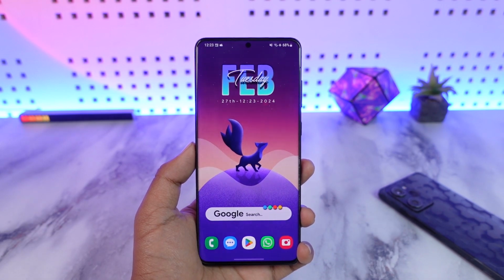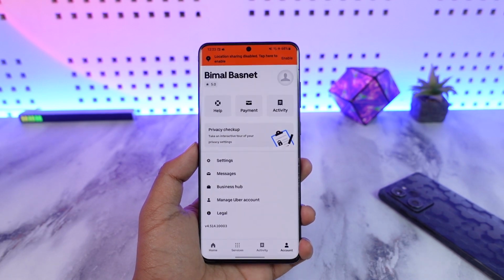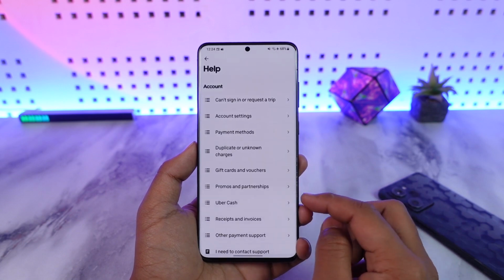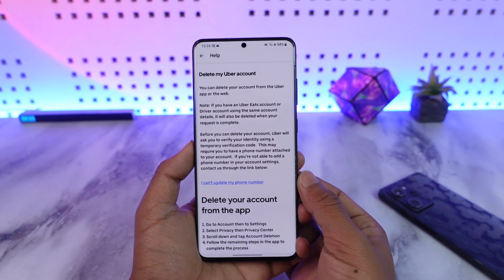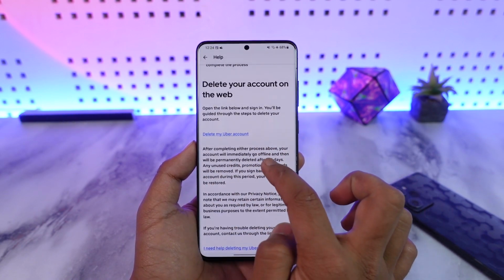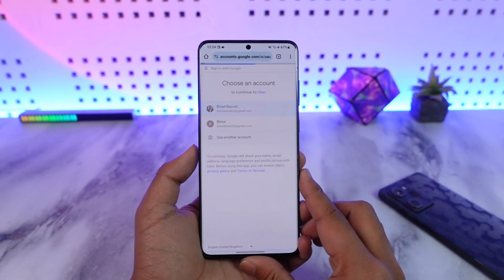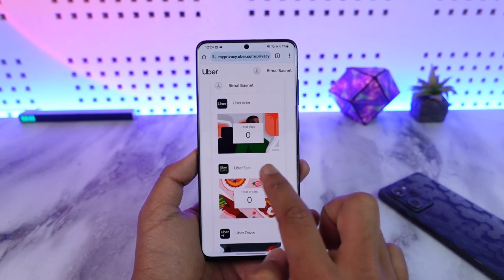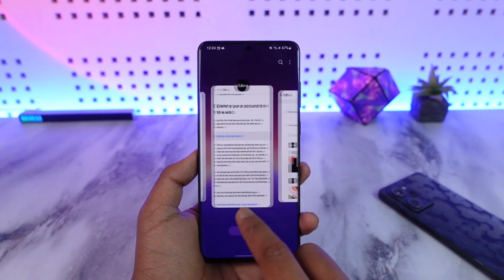How to Delete Uber Account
In this tutorial video, I will quickly guide you on how you can delete your Uber account. So, make sure to watch this video till the end. We try to be responsive to as many questions as possible.

► Chapters:
0:00 Introduction
0:11 Delete Uber Account
1:17 Conclusion